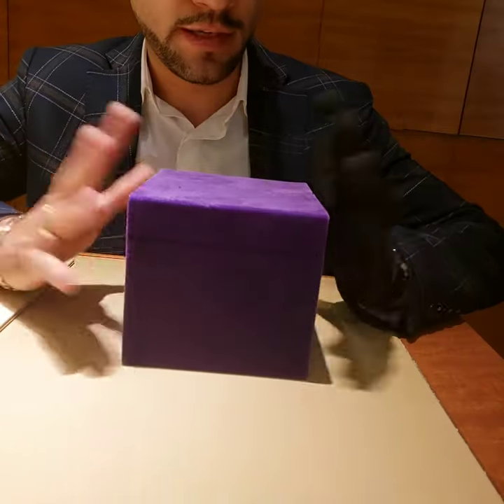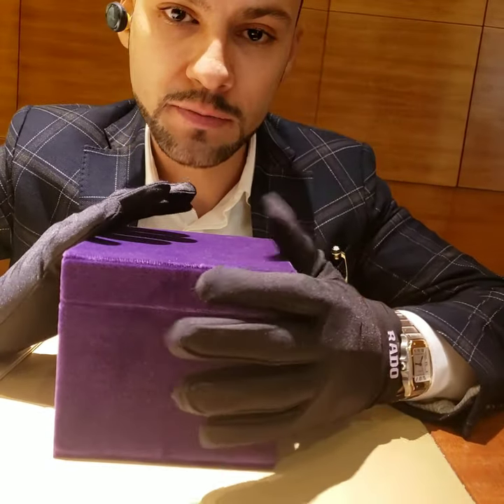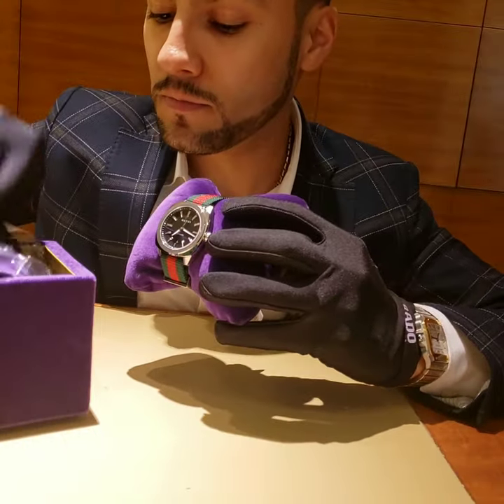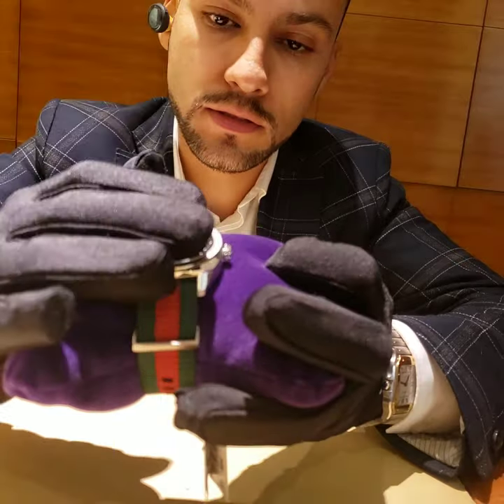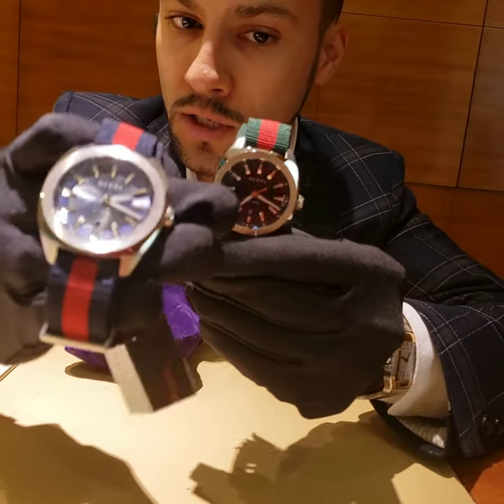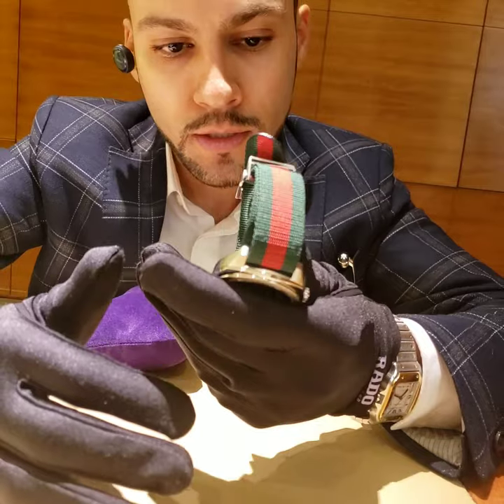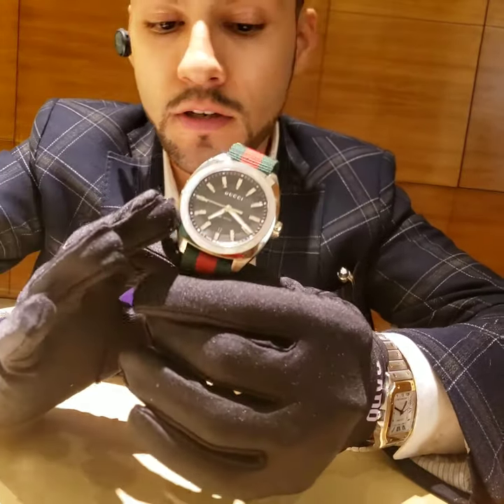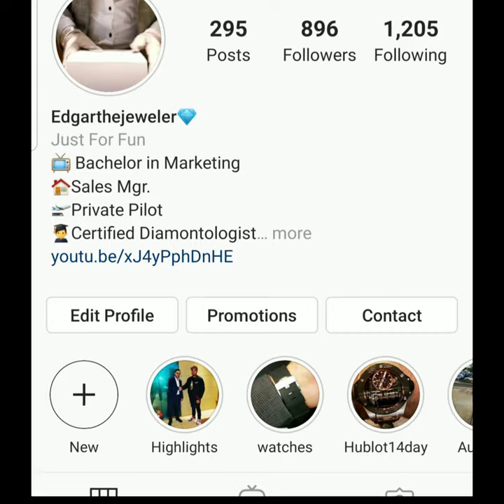Gucci classic red green strap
developed by Gucci in the 1950's, the Web continues to pay homage to the House's roots. The stripe motif adorns the strap giving the watch a sporty feel.

Steel case with black sun-brushed dial, green and red Web nylon strap

ETA quartz movement

Water resistance: 10 ATM (330 feet/100 meters)

Wrist size adjustable from 190mm to 232mm

YA142305

Swiss Made and two year international warranty